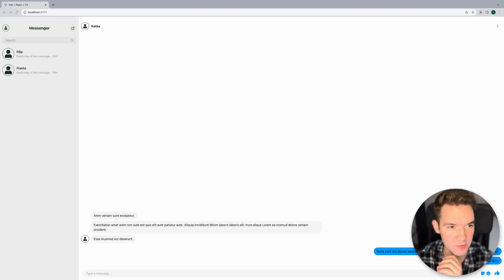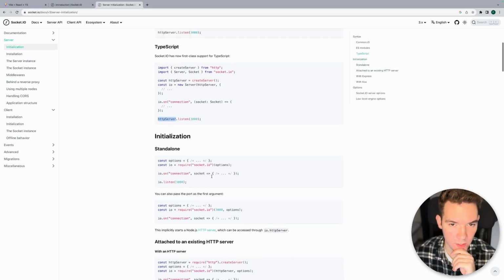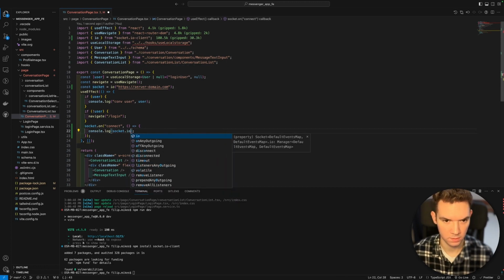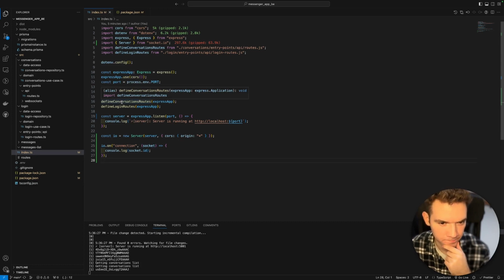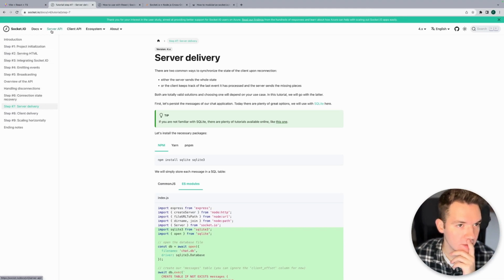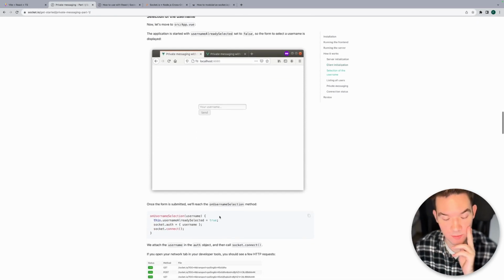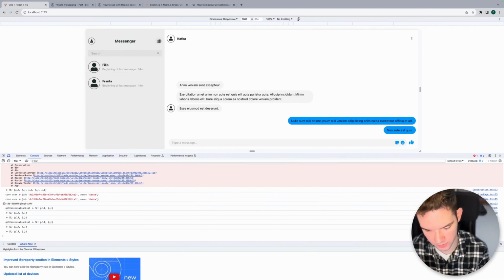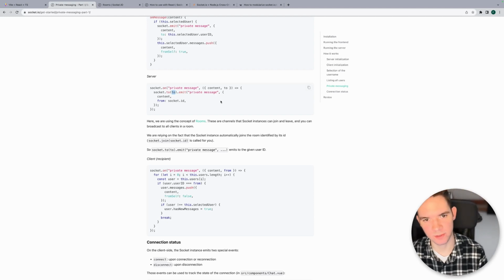#12 Messenger Copy - Starting with WebSockets! 🧠 | Live Coding | React/Express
Hi! This is my new project where I am live coding a copy of Messenger. With **ZERO** edits!
So you can watch all my mistakes, all my thinking, and studying. You can see how I am solving issues and maybe learn from it.
I believe that many programmers suffer from imposter syndrome, and this is my way of demonstrating that it's okay to make mistakes and not be perfect.

So let's see how it is going!

Find a commit with the correct number of video.

Timestamps:
0:00 Introduction
0:30 Why WebSockets
2:14 Adding Socket.io to Backend
15:17 Adding Socket.io to Frontend
21:24 Sharing Socket.io Instance in Frontend
25:39 Sharing Socket.io Instance in Backend
33:35 Studying Socket.io Private Rooms
1:00:38 Conclusion

A D M B, El Train, Boukas - Transition (El Train Remix)